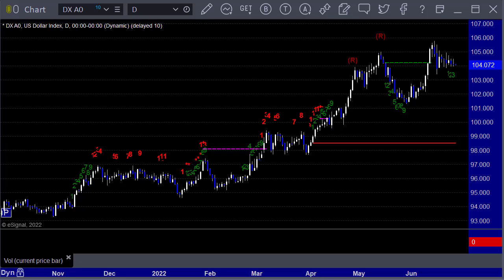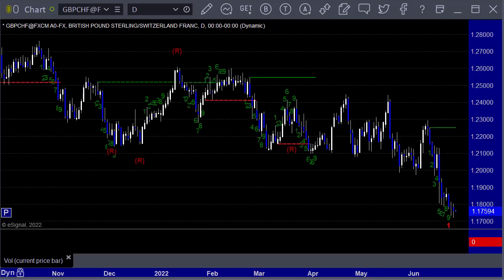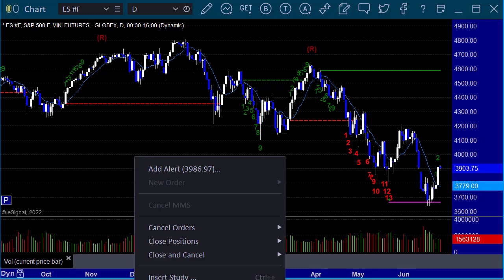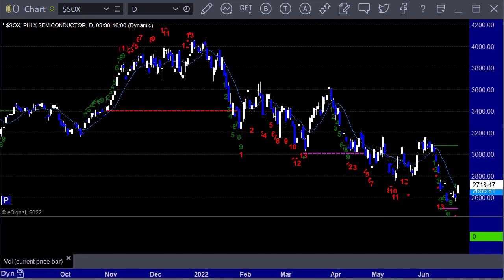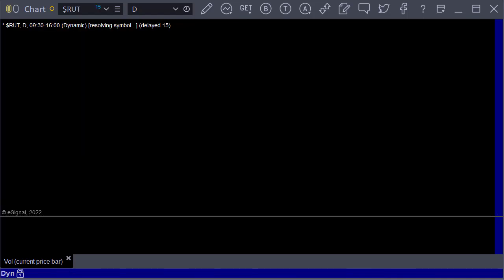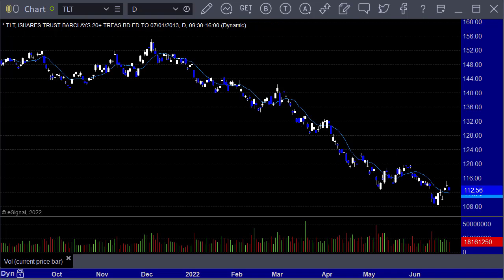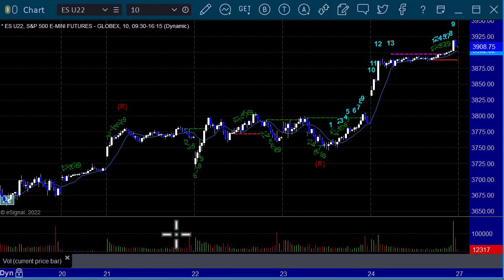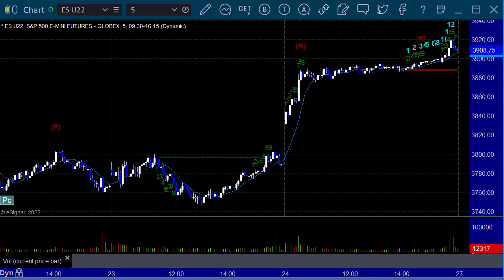Our stocks and futures trading preview for the week ahead in the markets.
Our stocks and futures trading preview for the week.